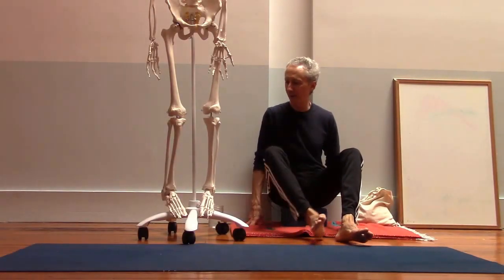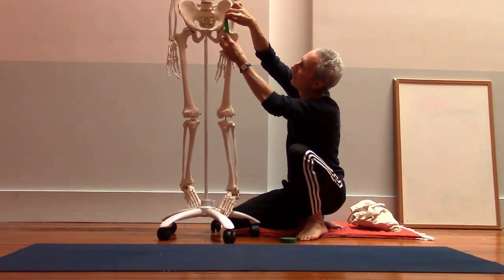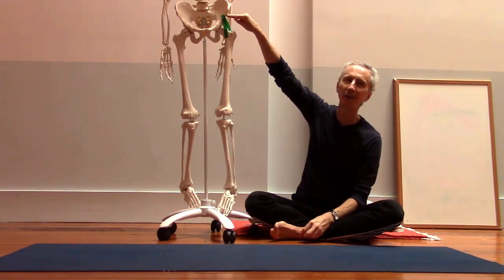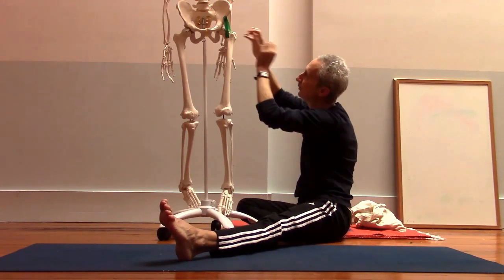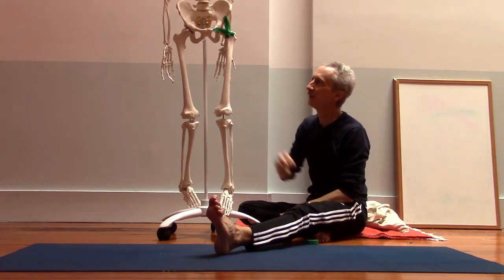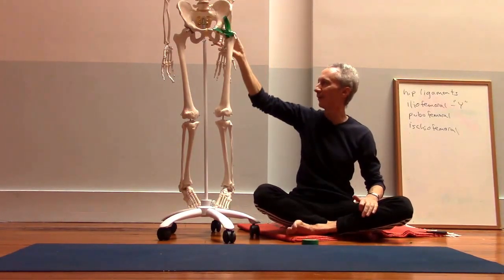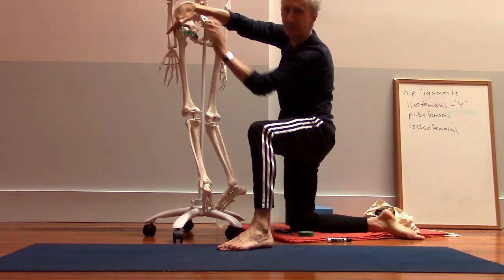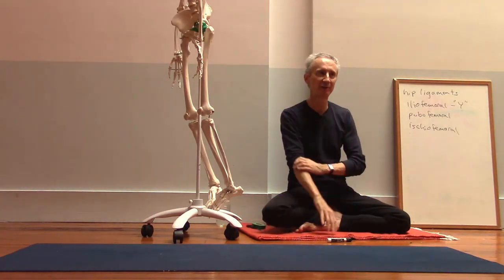How the hip ligaments limit extension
Filmed during a workshop on the anatomy of the yoga pose warrior 1 (virabhadrasana 1) at the Shala in NYC. Warrior 1 requires a full range of extension in the back hip. In this video, I explain how the ligaments of the hip joint limit hip extension.